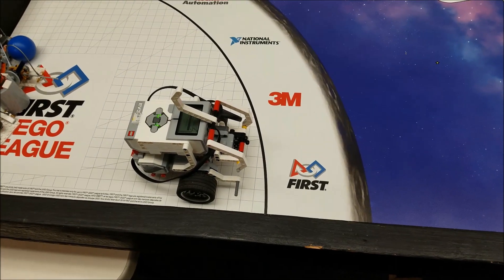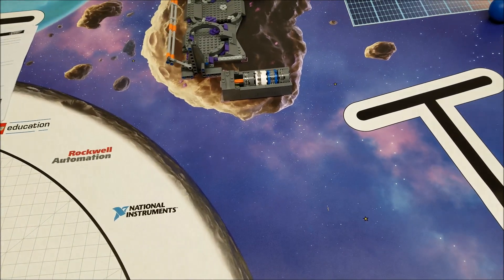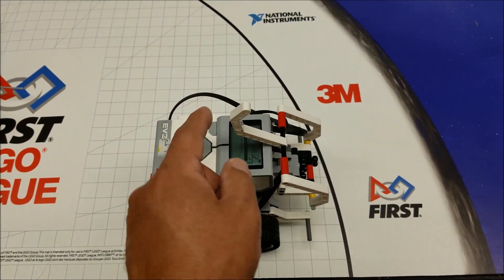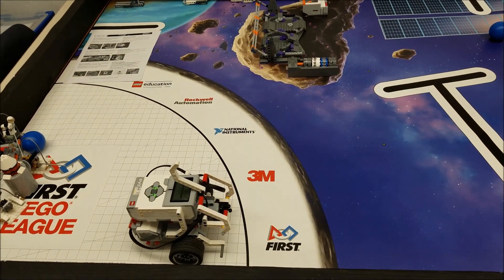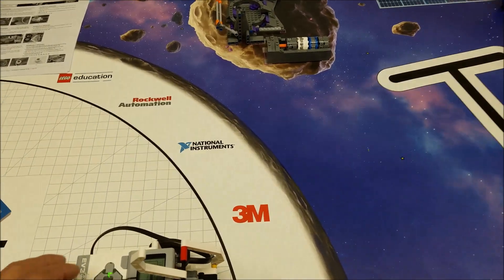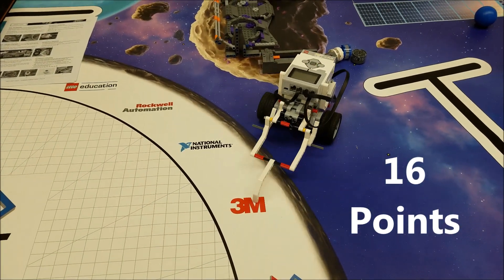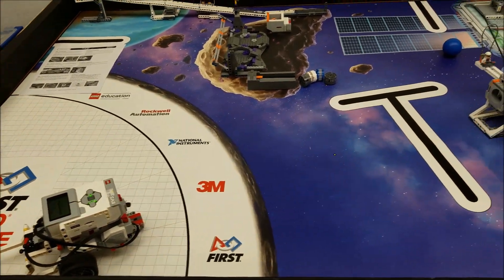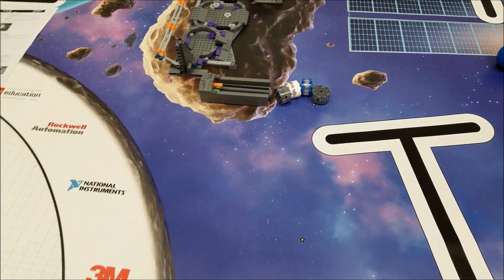2018 First LEGO League Into Orbit: Completing The Extraction Mission With An Educator Robot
Hey guys!!!  This video shows the "Extraction" Mission (M05) where the 4 core samples are released off the axel for 16 points.  Other points can be achieved using these core samples in other missions.  Hope you enjoy!!